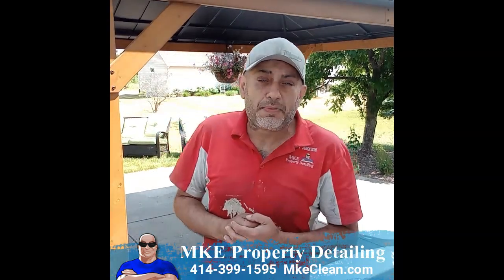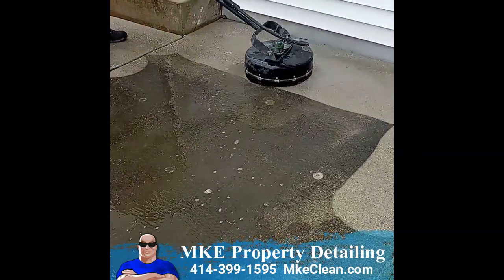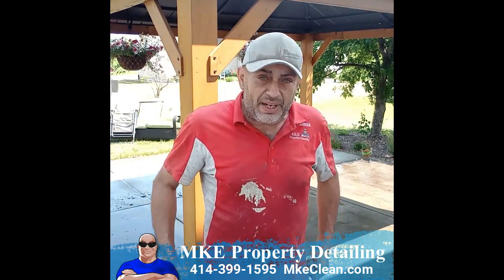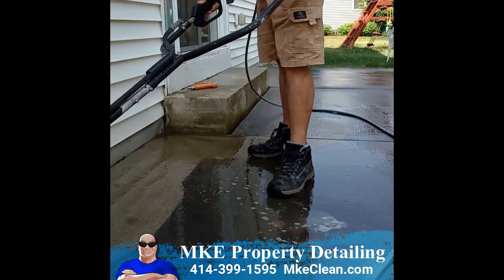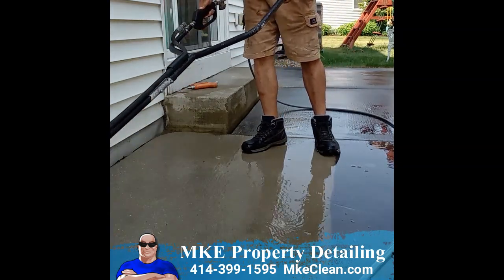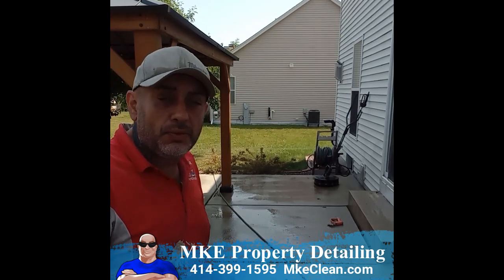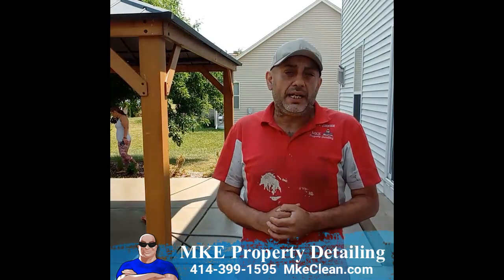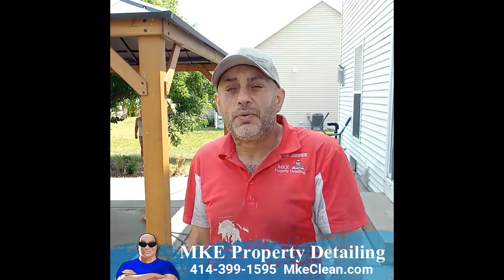Concrete Deep Cleaning/Pressure washing in Milwaukee.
Milwaukee's #1 Pressure Washing Company, MKE Property Detailing & Pressure Washing demonstrating the differences between traditional pressure washing of concrete, and the professional concrete deep cleaning service by MKE Property Detailing & Pressure Washing.

If you live in The Greater Milwaukee Area and would like to get your home's concrete dee[ cleaned by certified professional pressure washing technicians, Give us a call at